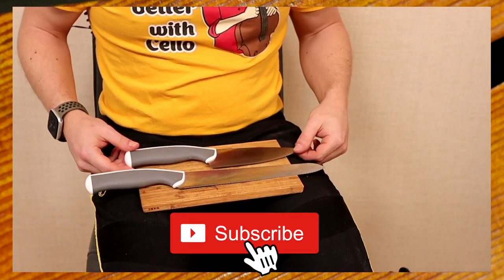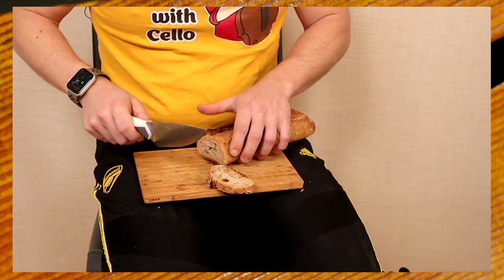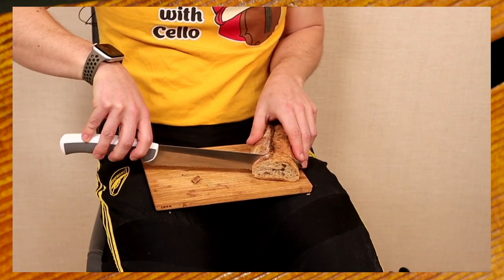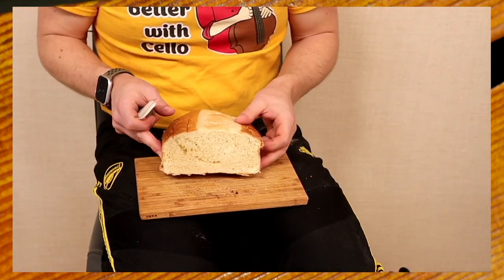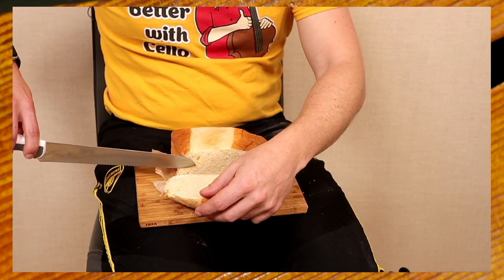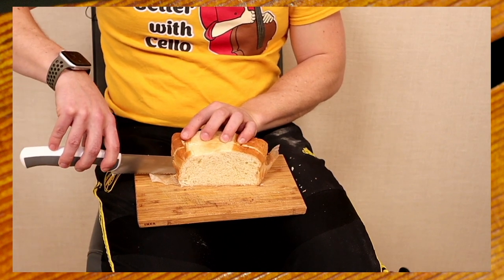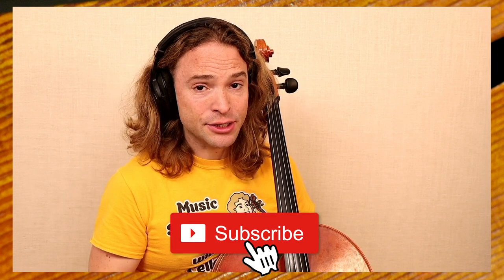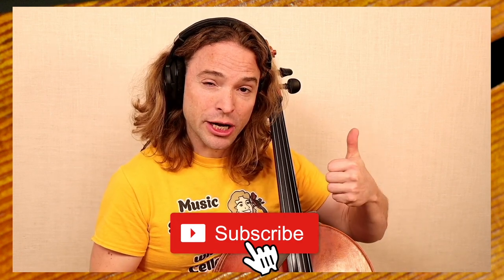Learn How to Play Two Strings Smoothly (DOUBLE STOPS) on Cello, with a BREAD KNIFE?